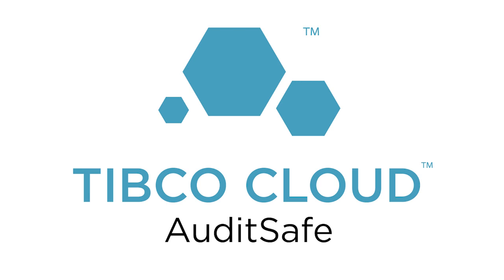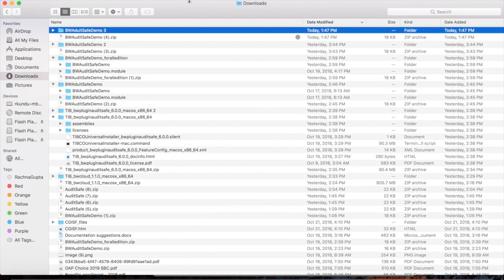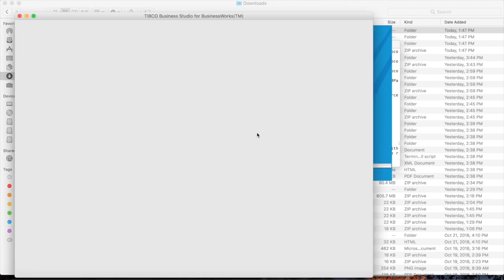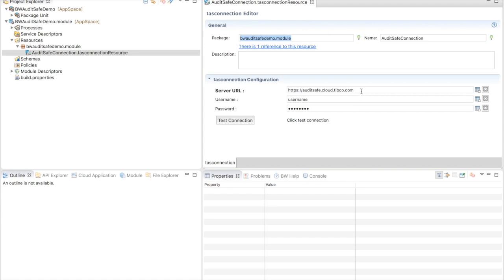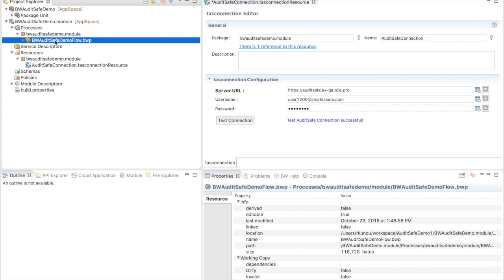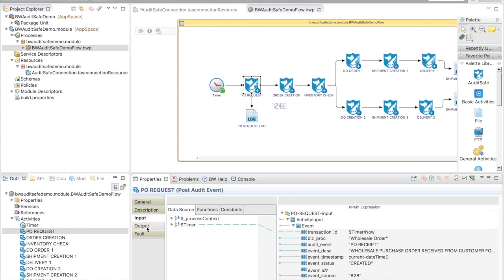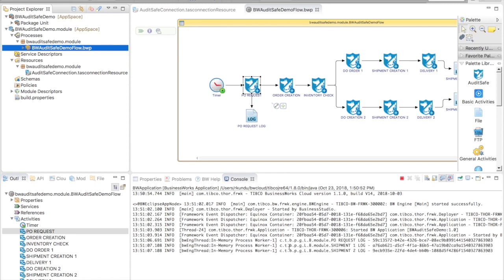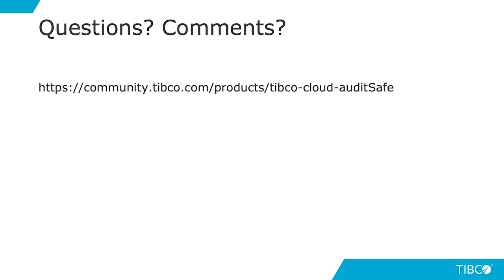Using TIBCO Cloud AuditSafe with TIBCO BusinessWorks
Do you need to add tracing to your TIBCO BusinessWorks applications? TIBCO Cloud AuditSafe can simplify the creating secure and consolidated transaction audit trails from within your TIBCO BusinessWorks apps. In this quick demo, we show you where to download the TIBCO BusinessWorks Plugin for TIBCO Cloud AuditSafe and how to run the sample workflow within BusinessWorks for posting sample audit events.